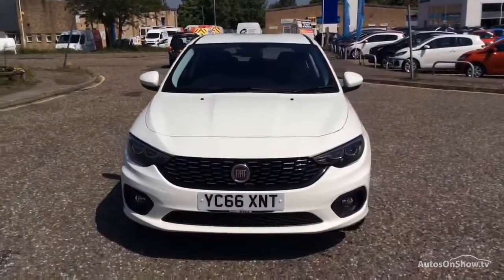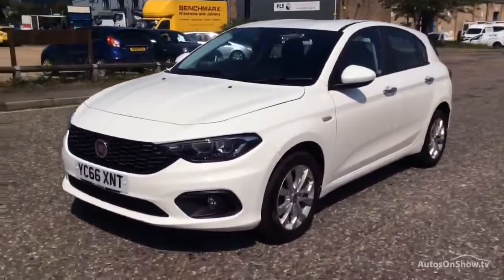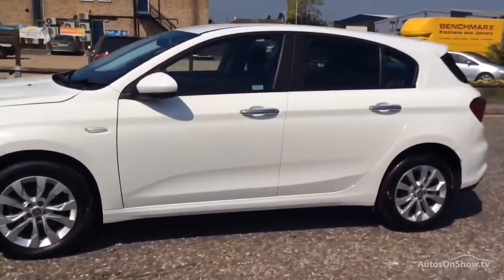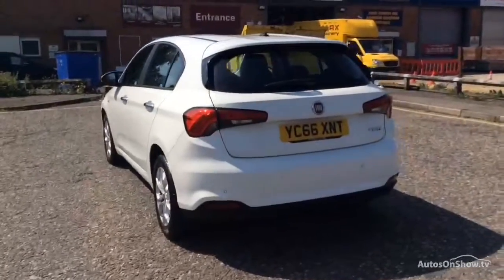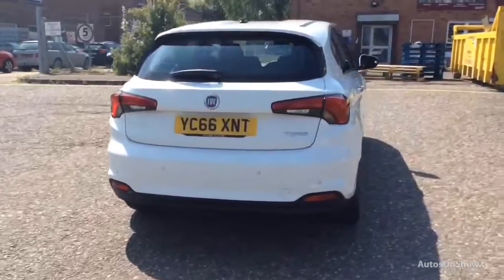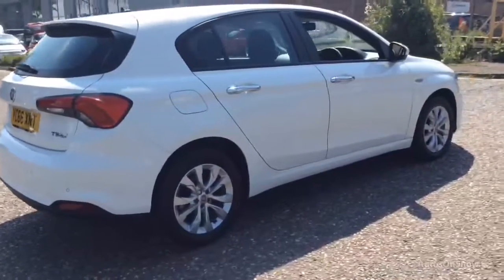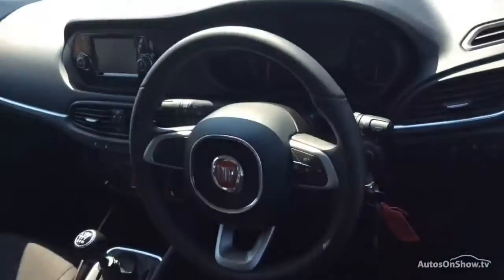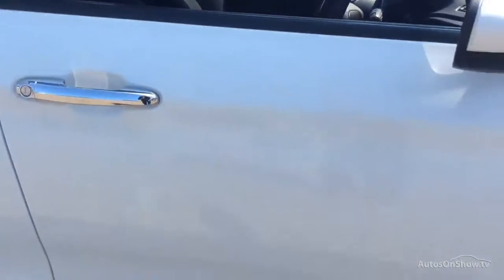FIAT TIPO MULTIJET EASY PLUS WHITE 2016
2016 FIAT TIPO MULTIJET EASY PLUS HATCHBACK DIESEL, in WHITE